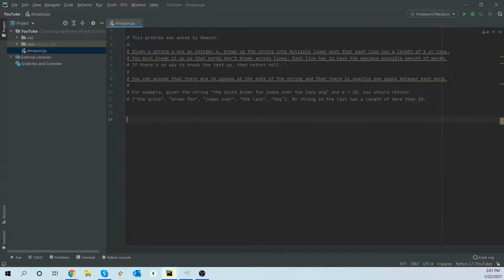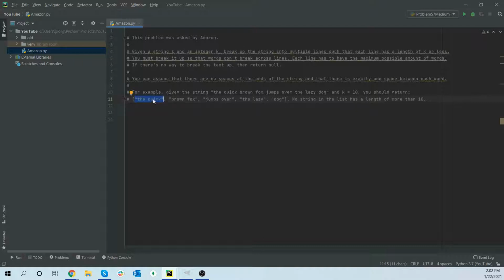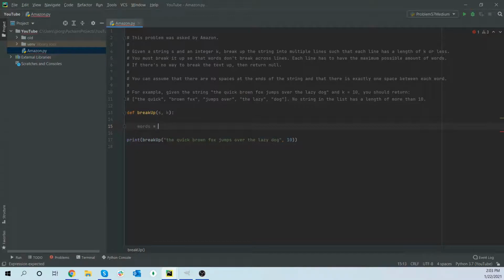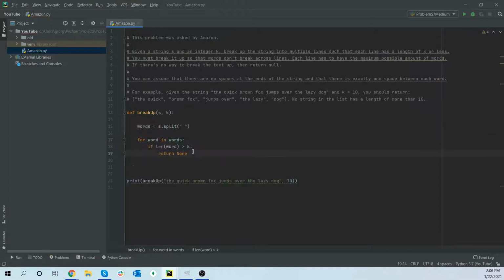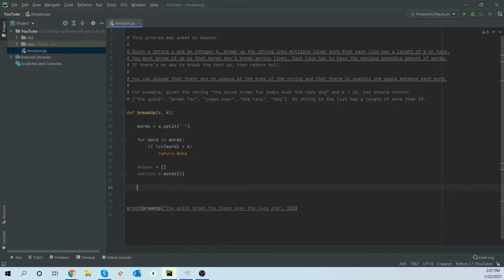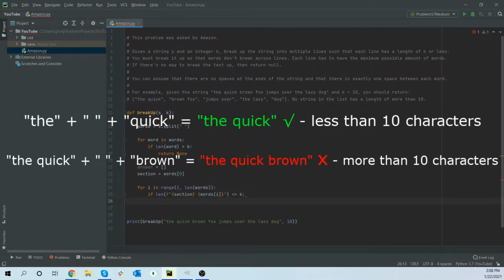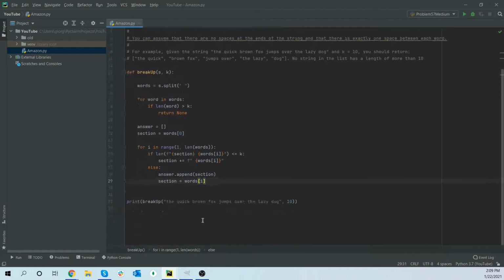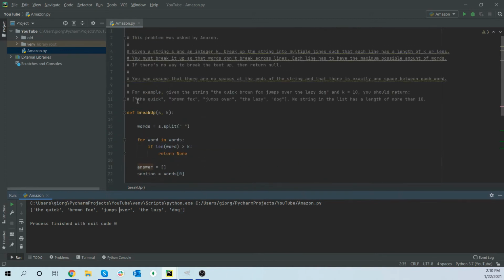Amazon: interview question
In this video, we will be solving an interview problem that was asked by Amazon.